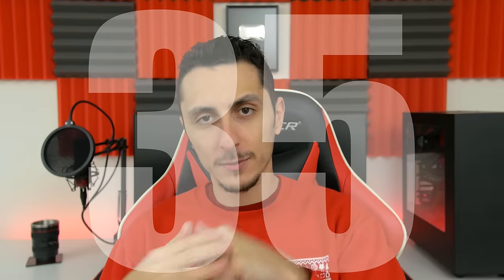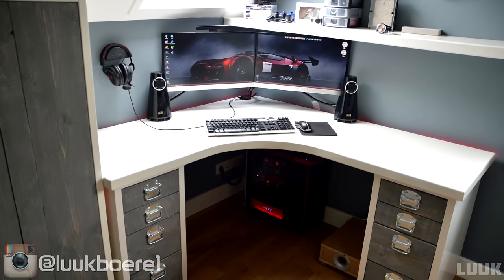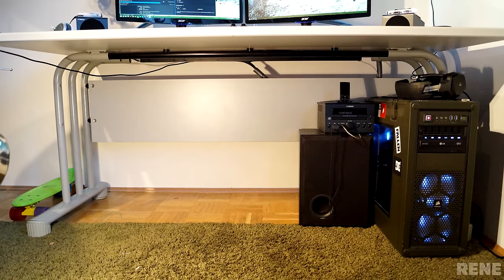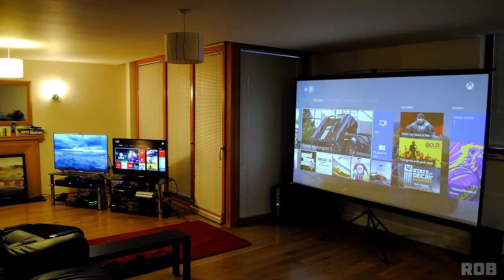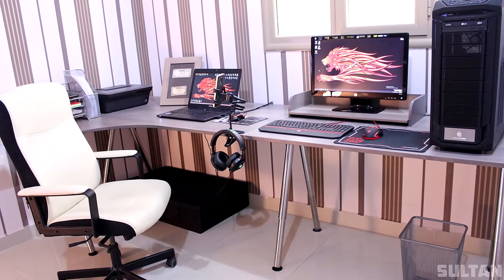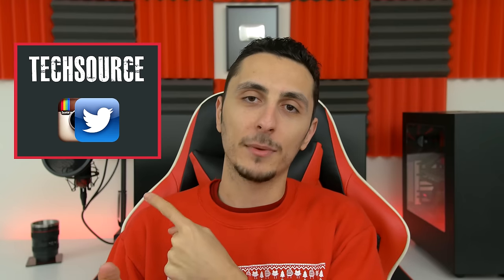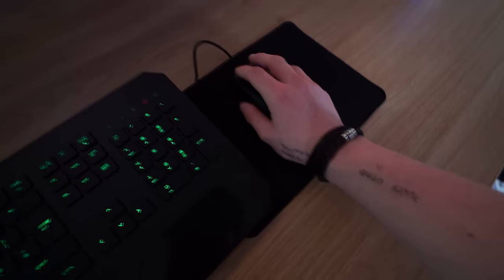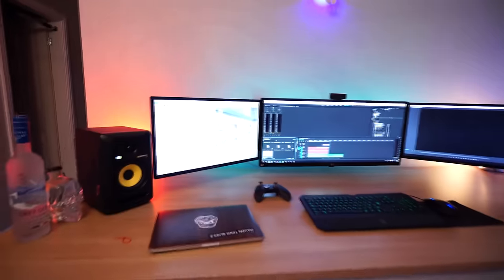Setup Wars Episode 35 - Ft. MarzBar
♦Zack♦
N/A
Follow me for all the updates!